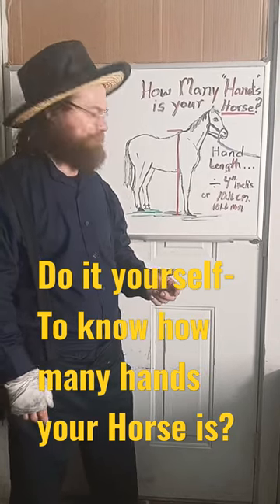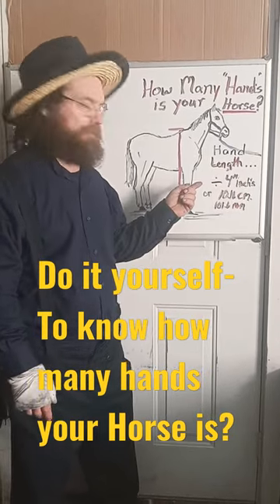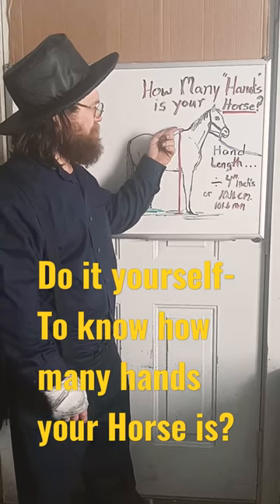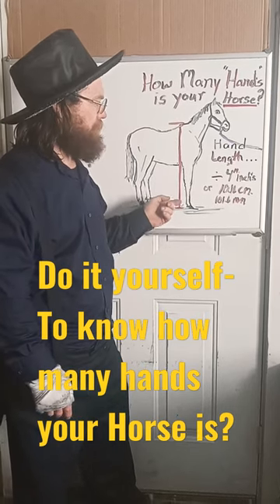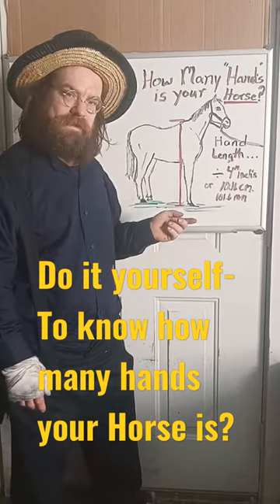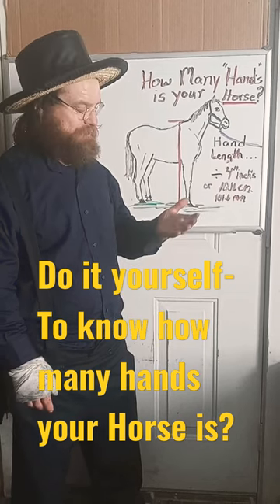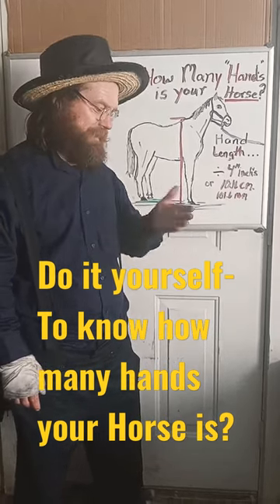How many Hands Is your Horse? how to know....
How to know how many hands your Horse is.. measure from the ground to withers .4" = one hand or 10.16 cm or 101.6 mm in metric so let's  for example your horse is 4' high that would be 16 hands...my hand is only 3 1/2 inches so I can't use my own hand :(  have to use a ruler
hope you can use this on your horse and ponies.